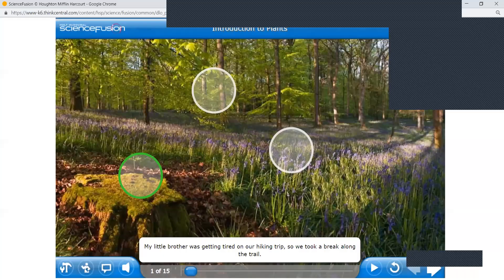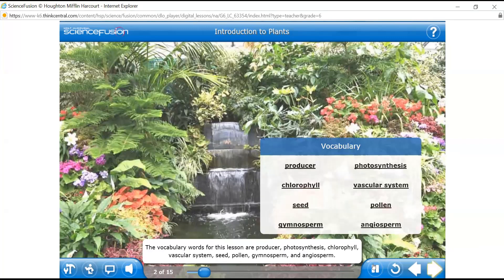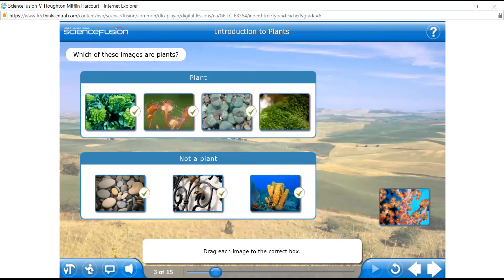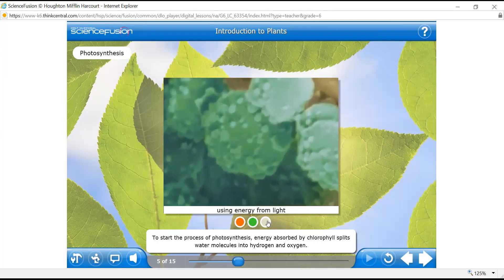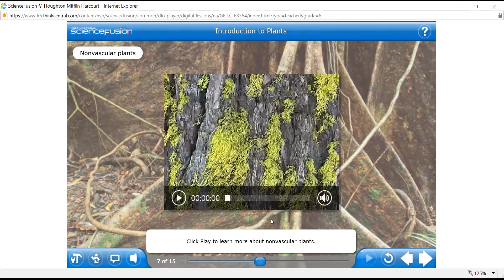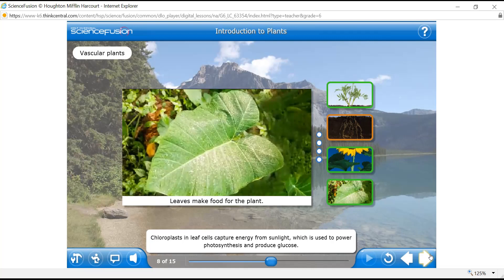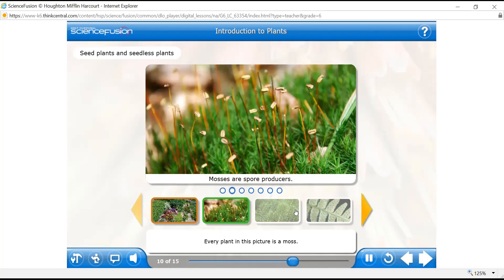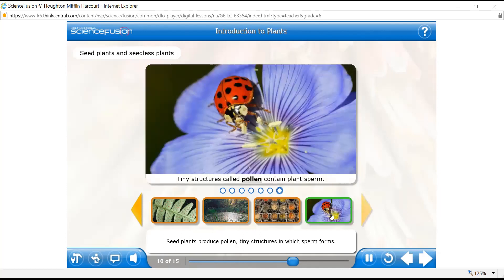Introduction to Plants